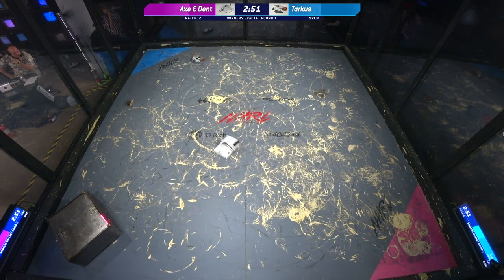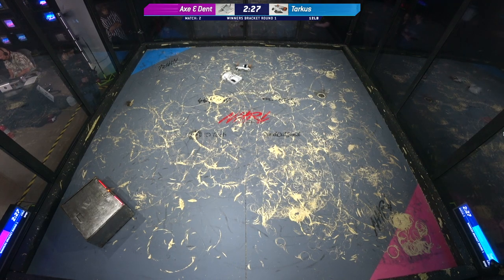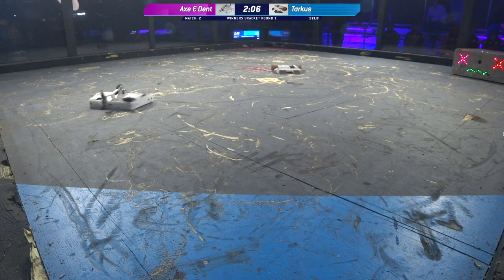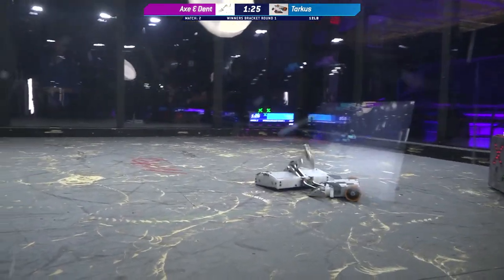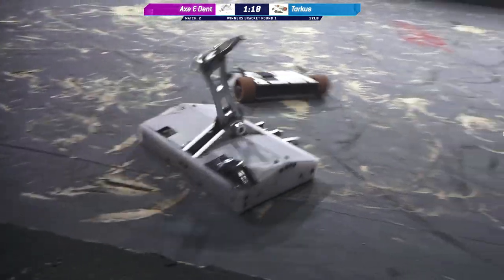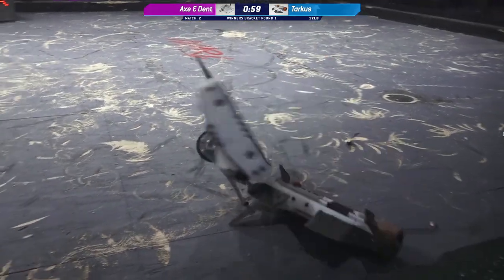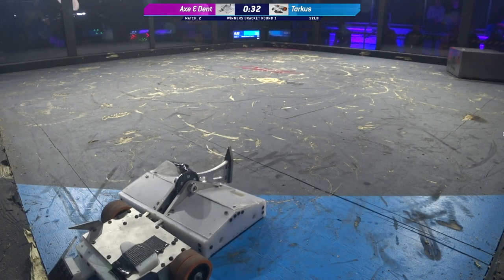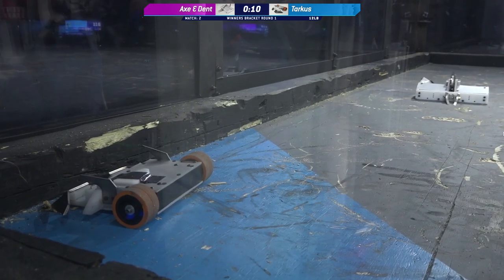Axe E Dent vs Tarkus - 12lb Sportsman Robot Combat